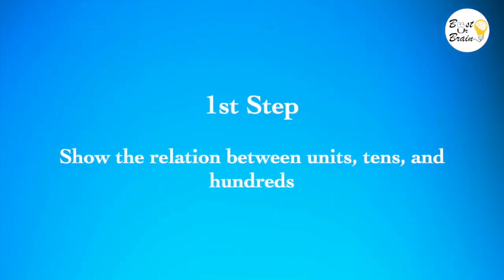How to teach a child relationships between units, tens and hundreds?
In this video, I am going to show you how to make a child understand relationships between units, tens, and hundreds.

Before starting the concept, make sure the child knows counting 1 to 10 and can associate the quantity to the symbol. Also, he should know the relative size of units, tens, and hundreds. For this, refer to my previous videos.

To know how to make them, please refer to my video “DIY-How to make Ten bar, hundred square, and short bead stairs”. :-